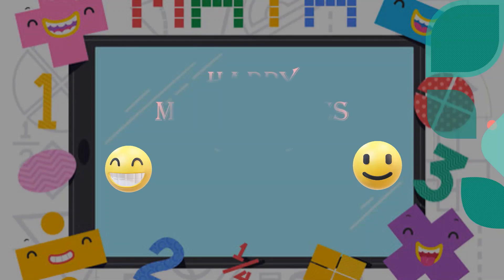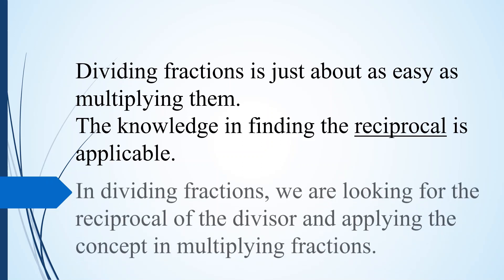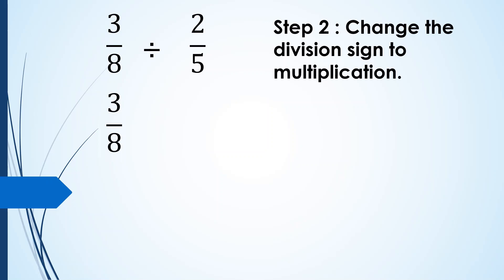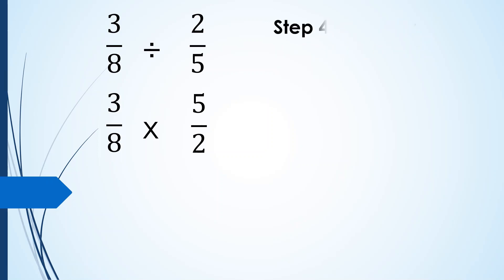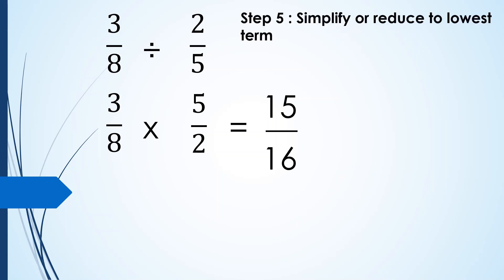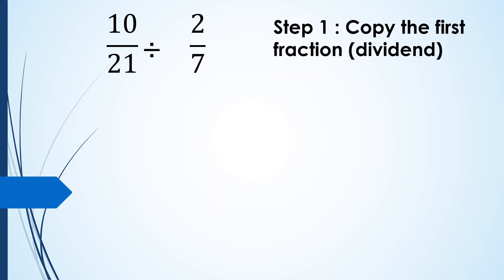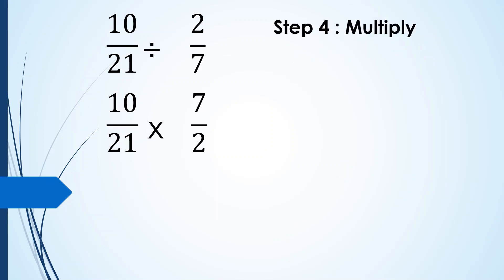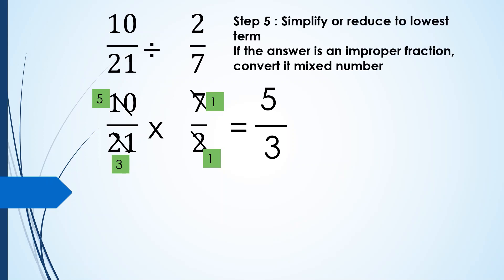Division of Fractions Part 1 Simple fractions